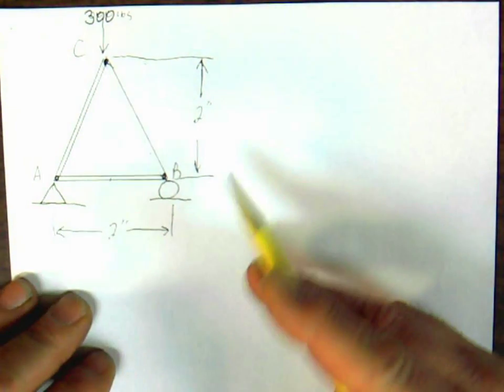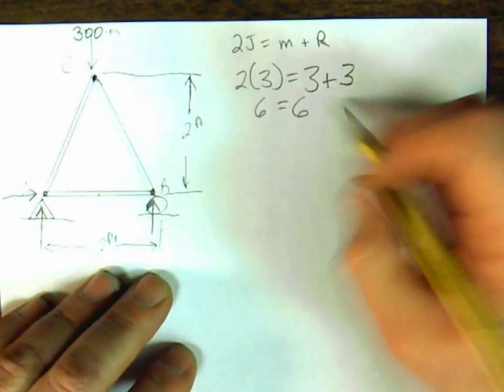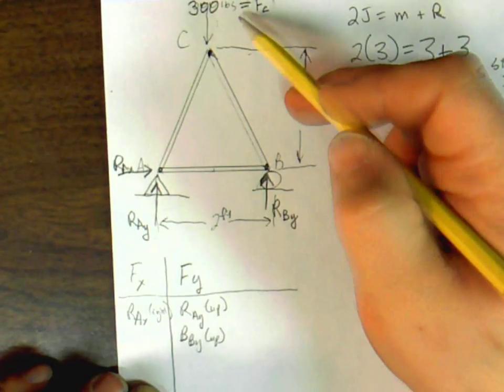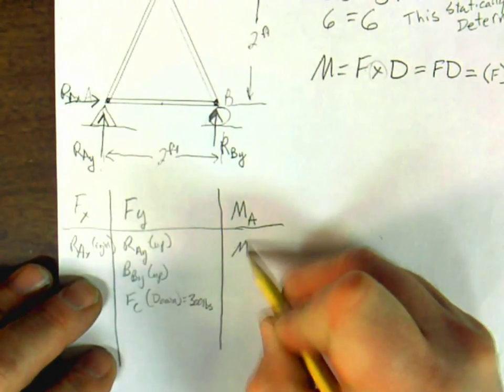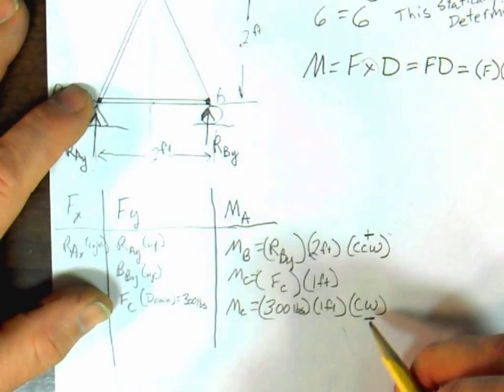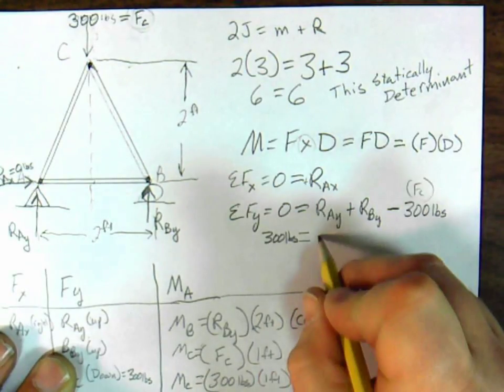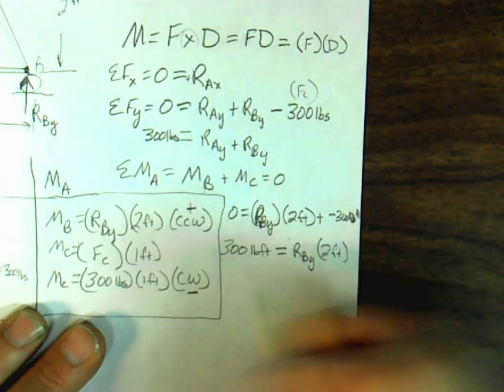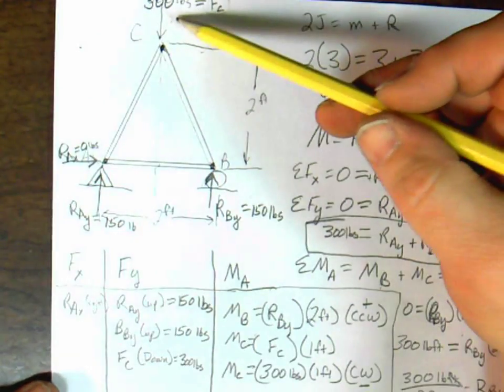POE RXN Force Sample Problem 1